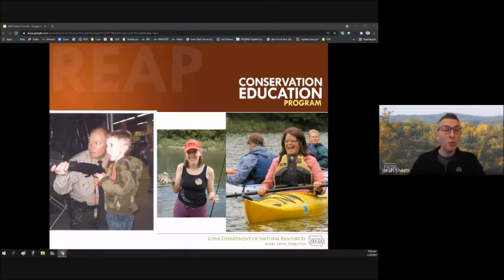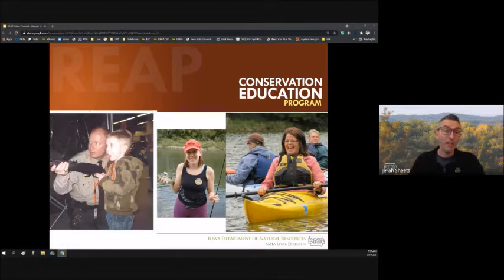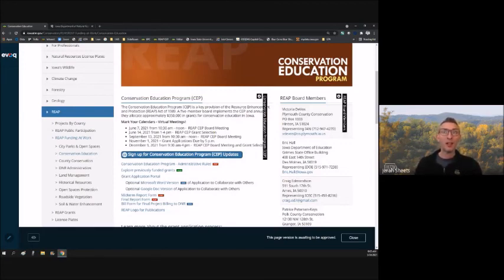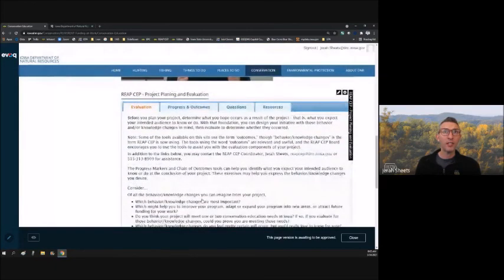REAP CEP Overview, Iowa DNR (1/12)